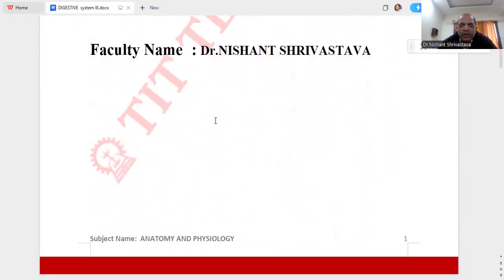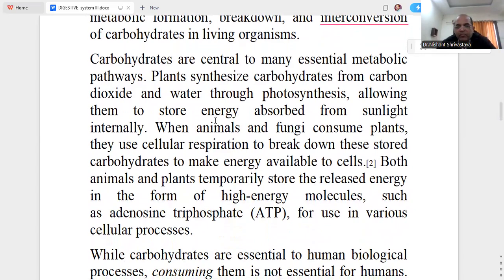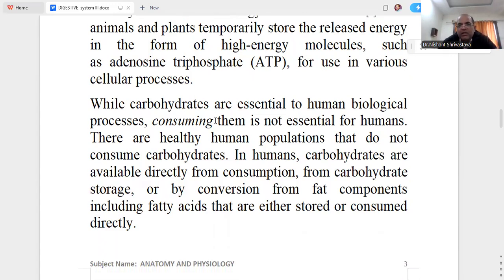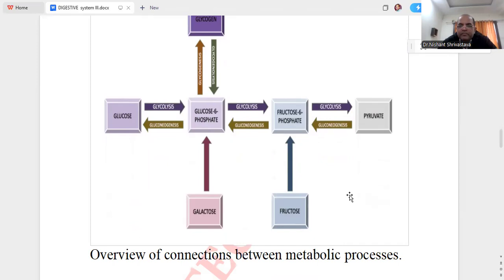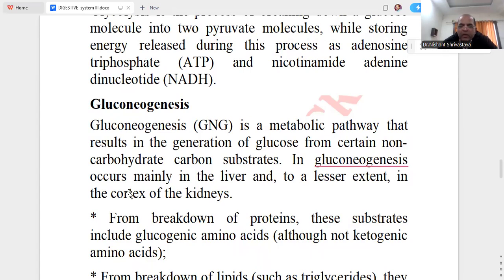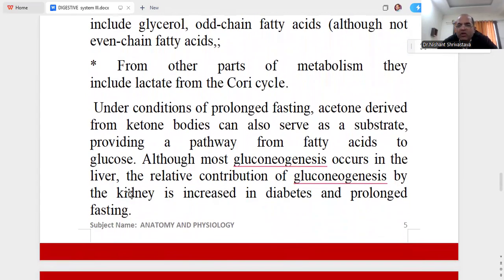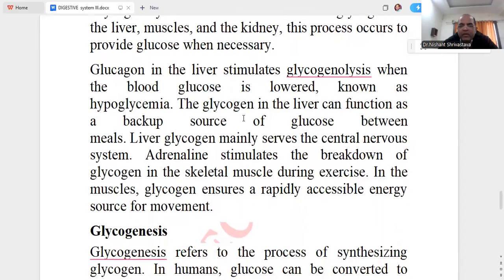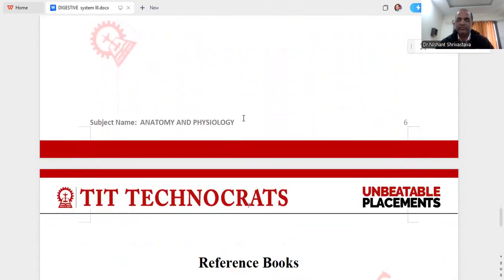Introduction to Carbohydrate Metabolism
This video lecture demonstrates the Introduction to Carbohydrate Metabolism